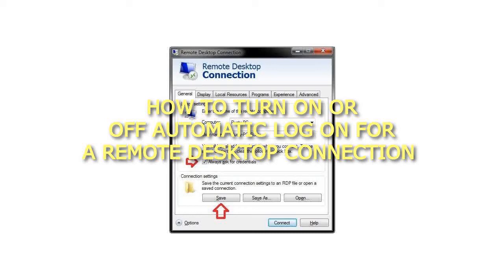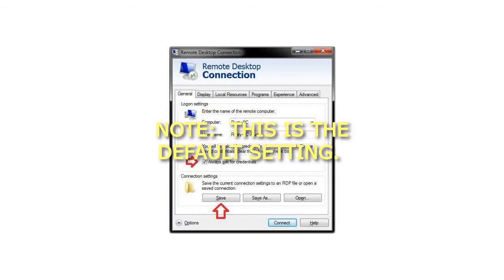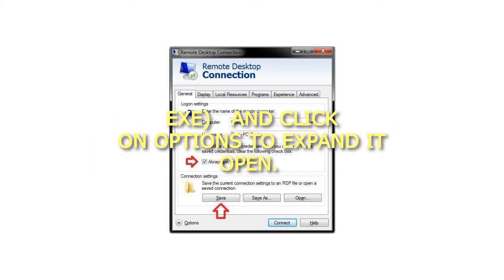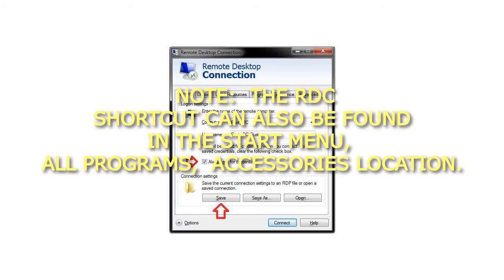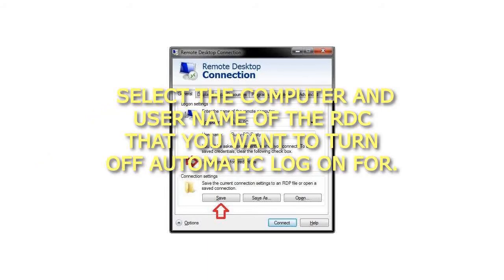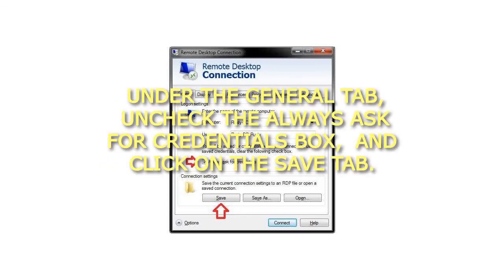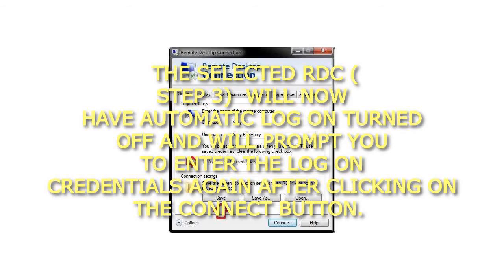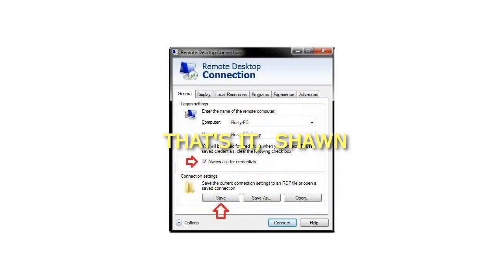How to Turn On or Off Automatic Log On for a Remote Desktop Connection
How to Turn On or Off Automatic Log On for a Remote Desktop Connection How to Turn On or Off Automatic Log On for a Remote Desktop Connection
To Turn Off Automatic Log On for a Remote Desktop Connection
NOTE: This is the default setting.
1. Open the Remote Desktop Connection shortcut (mstsc.exe), and click on Options to expand it open.
NOTE: The RDC shortcut can also be found in the Start Menu, All Programs, Accessories location.
2. Select the Computer and User Name of the RDC that you want to turn off automatic log on for.
3. Under the General tab, uncheck the Always ask for credentials box, and click on the Save tab.
4. The selected RDC (step 3) will now have automatic log on turned off and will prompt you to enter the log on credentials again after clicking on the Connect button.
That's it,
Shawn